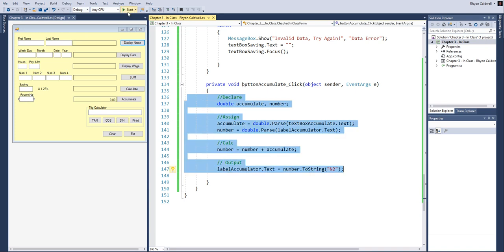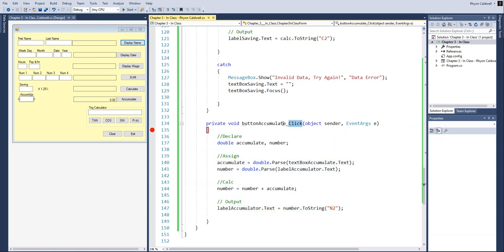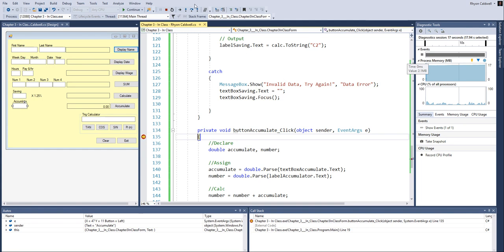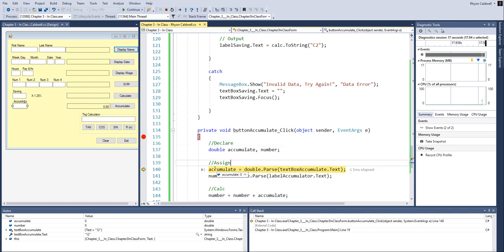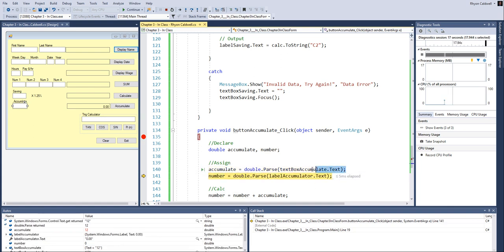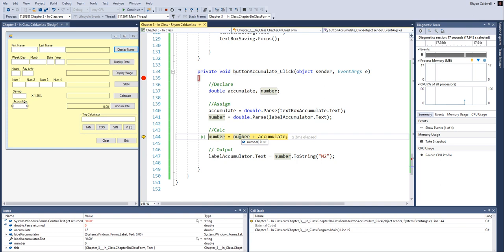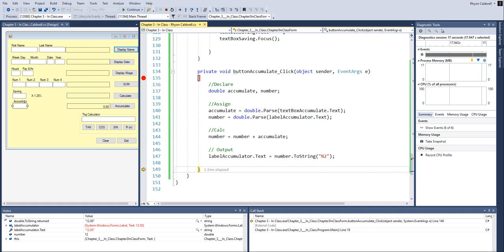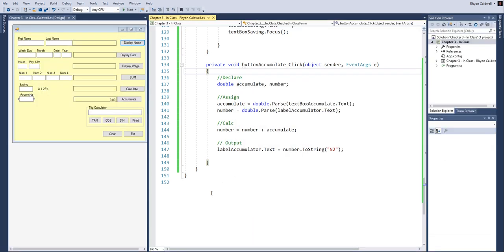C# Chapter 3 Processing Data Part 17 Debugger